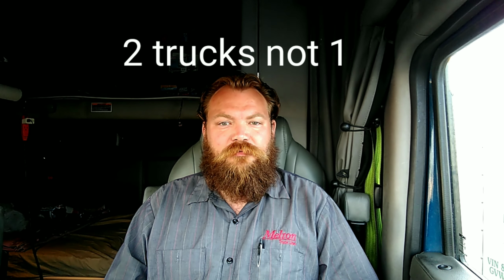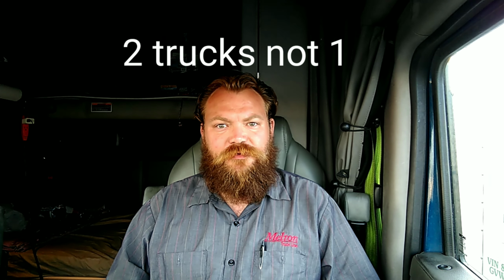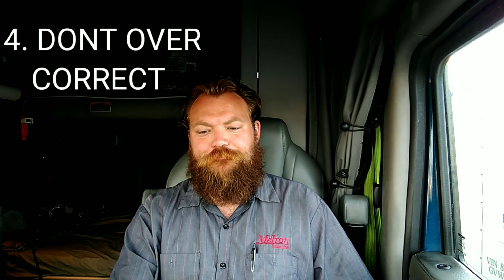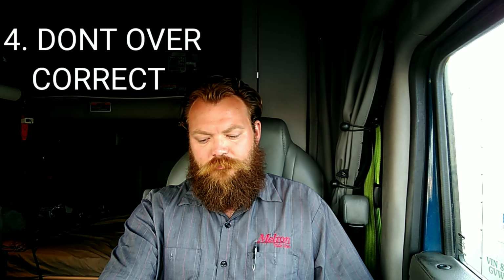5 tips to help improve your backing.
In this video I discuss 5 tips to help improve your backing.